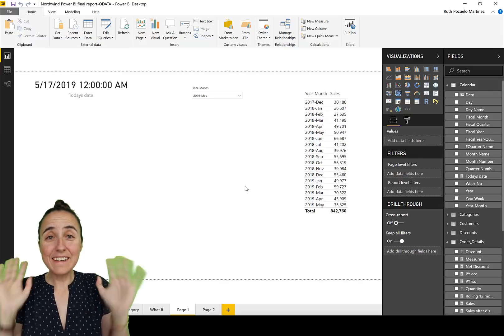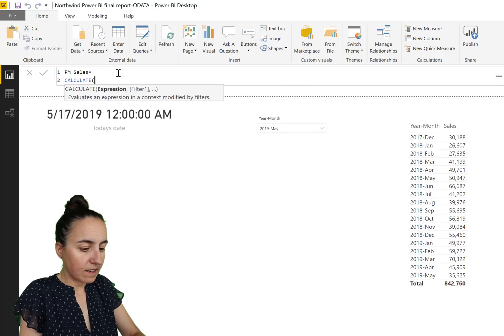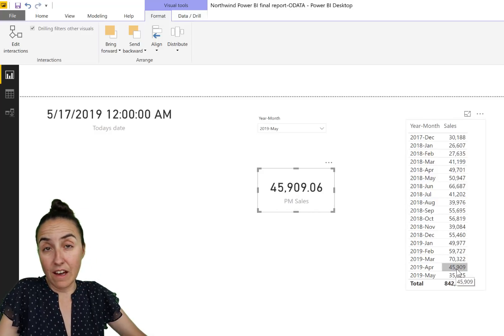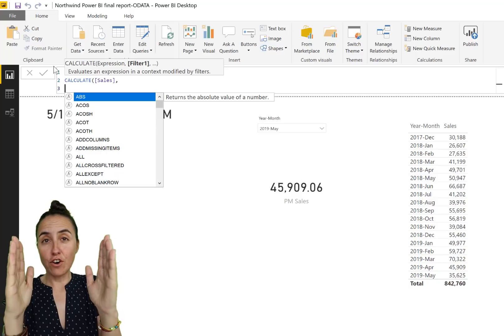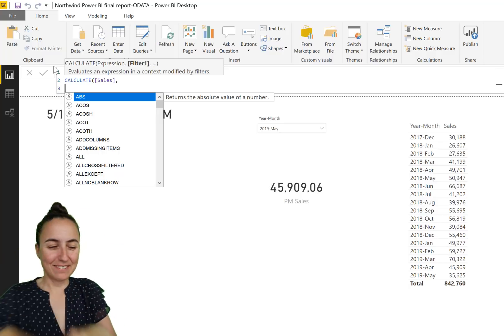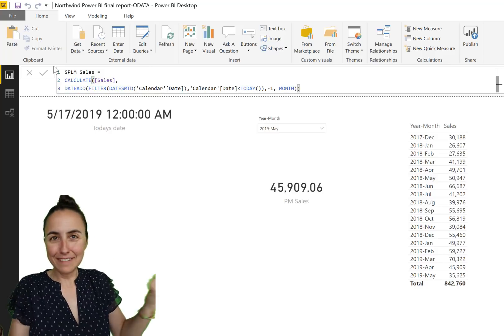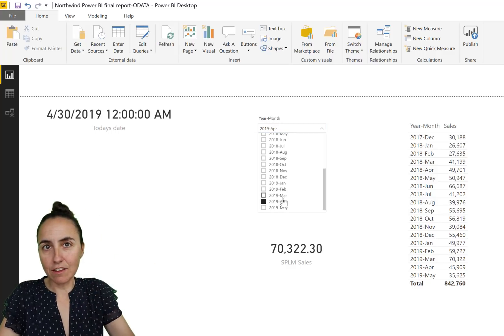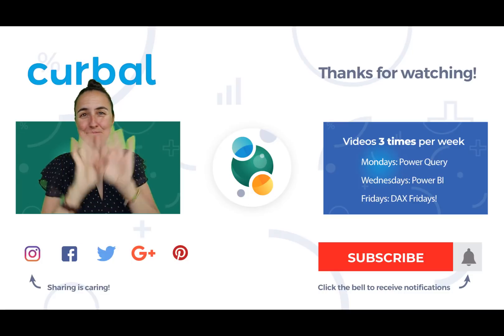DAX Fridays! #127: Calculate Same period last Month in DAX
Comparing periods is something you should always do as it adds context to your data, but how do
you calculate Same period last month? PREVIOUSMONTH function will give you the entire previous month, so how do you do it?

Here is  one of the many ways to do it.